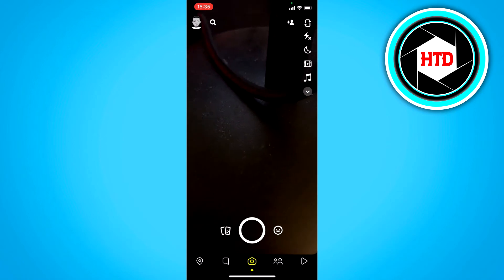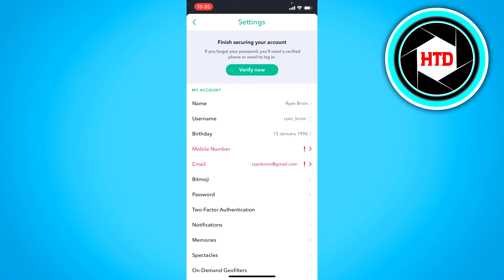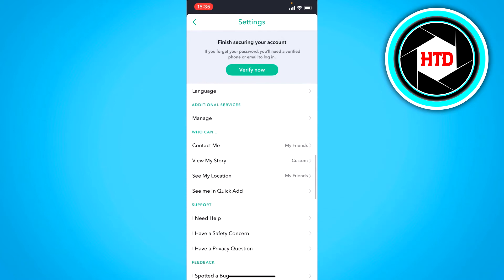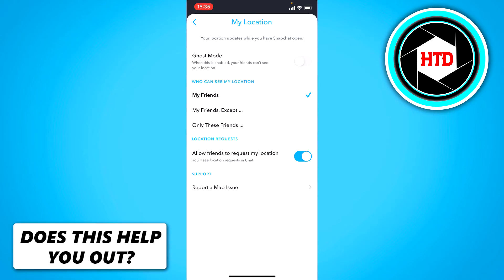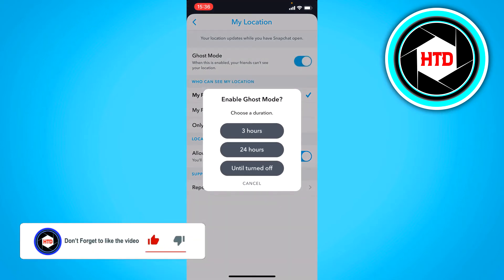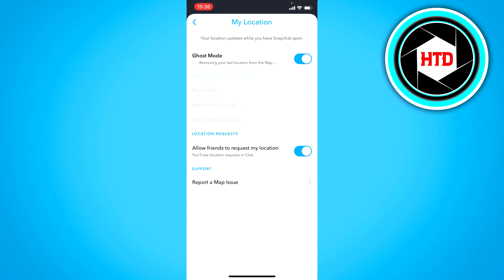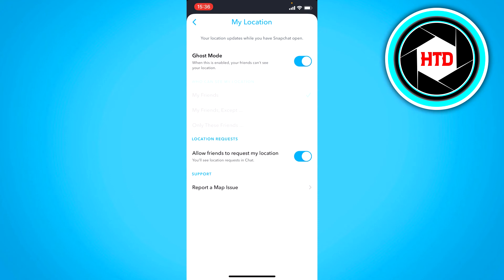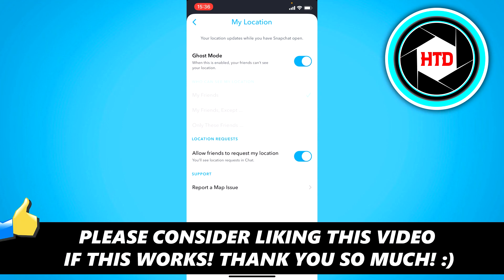How to Turn Off Location On Snapchat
Learn How to Turn Off Location On Snapchat

In this video I show you how you can turn off your location on snapchat.